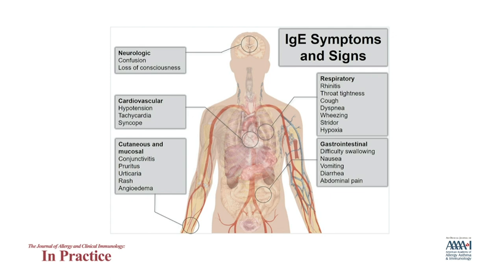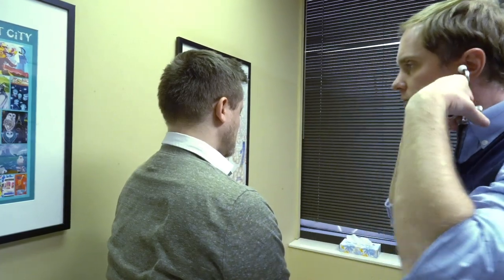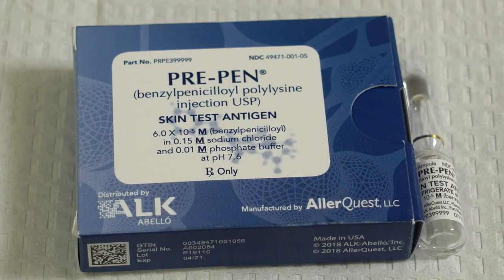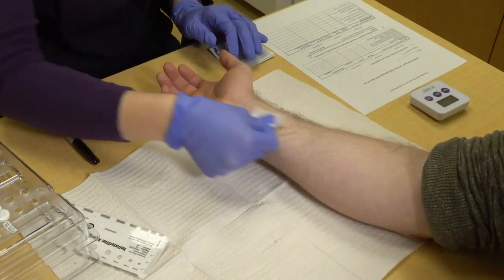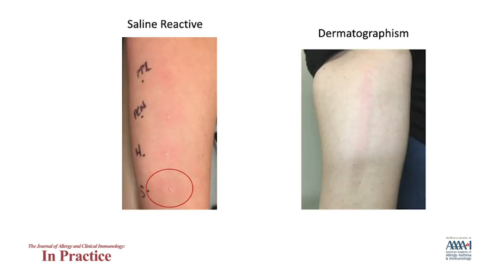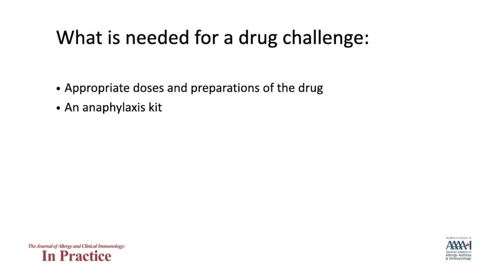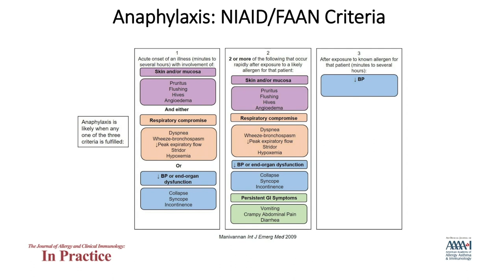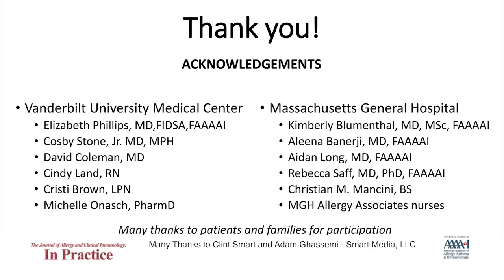Immediate Hypersensitivity Drug Allergy Testing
Drug hypersensitivity can be divided into immediate and delayed reactions. This video reviews:
* the evaluation of immediate reactions to drugs, including the history, physical examination, and diagnostic testing procedures: immediate hypersensitivity skin testing and drug challenge
* preparation for, performance of, and interpretation of diagnostic tests
* penicillin allergy assessment in detail with other case examples including assessment of cephalosporin and vaccine hypersensitivity

From the JACI: In Practice article Positioning Drug Allergy Delabeling as a Critical Tool for Precision Medicine, Quality Improvement, and Public Health, by Kimberly G. Blumenthal and Elizabeth Phillips.

It has been over 75 years since the first use of penicillin and the first description of penicillin associated hypersensitivity reactions. Development of validated reagents for the diagnosis of immediate penicillin allergy led Allergy and Immunology (AI) specialists to play a key and active role in identifying individuals with true allergy, promoting drug avoidance and introducing desensitization for safe introduction of a drugs, such as penicillin, when necessary. Over the last several decades, the AI role has evolved to include the prevention, diagnosis, and treatment of drug hypersensitivity to any medication. In the last decade, the AI role has extended from expertise in the immunological diagnosis and treatment of patients with drug hypersensitivity to a new role as a steward to ensure that patients are not denied access to drugs to which they have a drug allergy label. Grown from data outlining the deleterious individual and public health consequences of an unverified penicillin allergy label, the term “delabeling” was introduced in 2013 and has fueled and promoted a “delabeling movement” in drug allergy. This delabeling movement is highlighted in the October 2020 issue of The Journal of Allergy and Clinical Immunology: In Practice [link to issue]. This issue details safe and effective approaches to penicillin allergy, multiple drug allergy syndromes, chemotherapy, immune checkpoint inhibitor reactions, and delayed T-cell mediated hypersensitivity reactions.

Also published with the October 2020 issue is a stand-alone supplement with a comprehensive compendium of diagnoses and management guidelines for the evaluation of allergy to more than 300 specific drugs. [link to issue]

The Journal of Allergy and Clinical Immunology: In Practice is an official journal of the American Academy of Allergy, Asthma & Immunology (AAAAI)